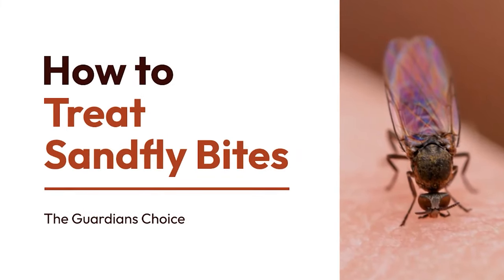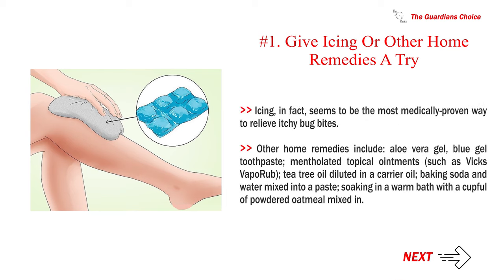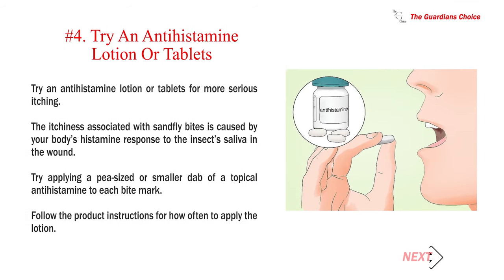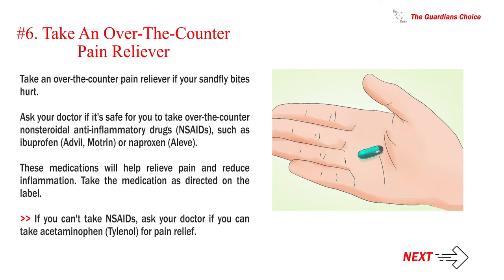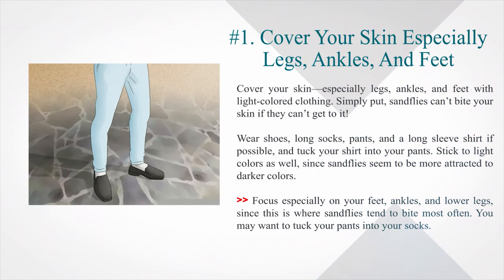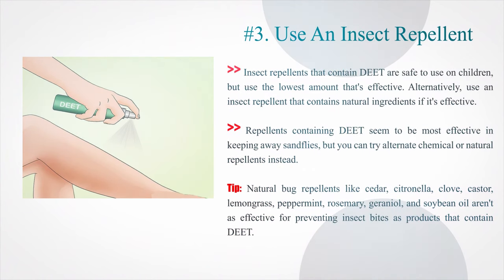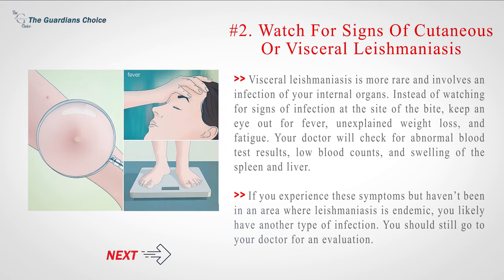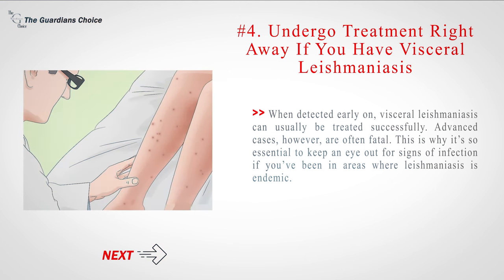How to Treat Sandfly Bites Effectively! Discover the Proven Method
How to Treat Sandfly Bites.

Unlock the secrets of treating sandfly bites with this game-changing method! In this video, you'll discover the quick and easy steps to relieve discomfort and promote healing. No more suffering—watch now and take control of your well-being!

✅ Explore this Article:

Method. 1: Soothing Sandfly Bites
Method. 2: Avoiding Sandfly Bites
Method. 3: Treating Leishmaniasis

🎵 Music Credit 🎵

References